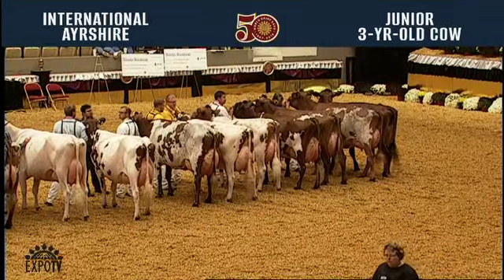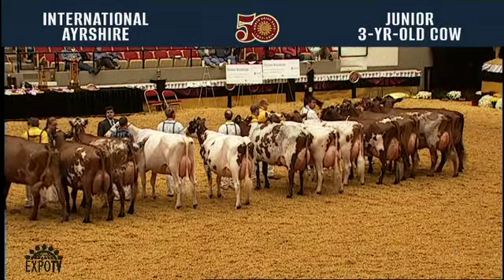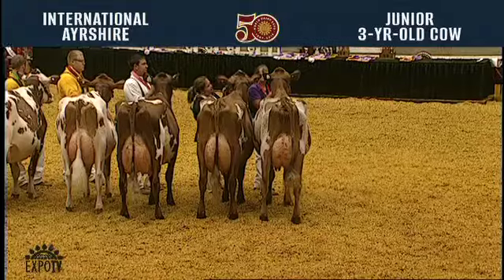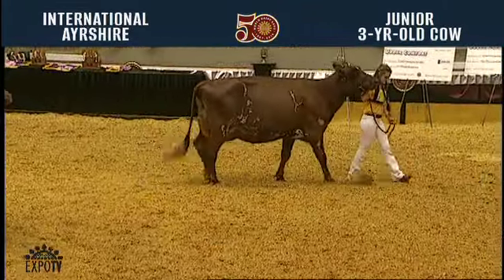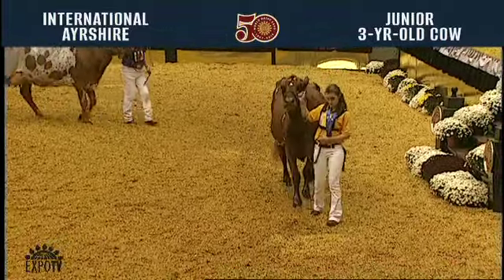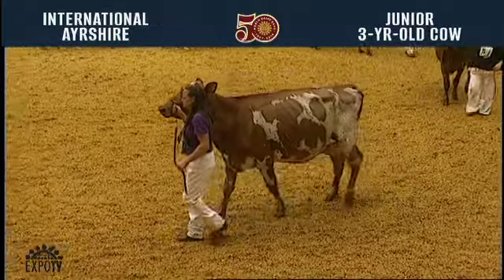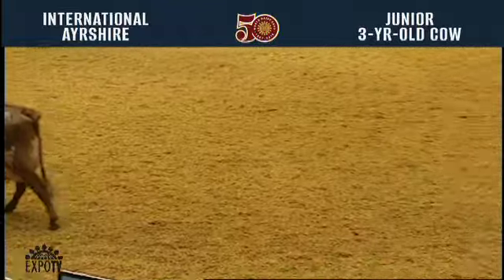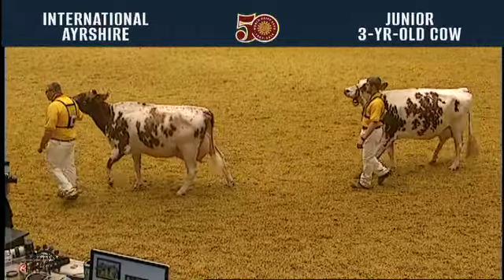132 - Ayrshire Junior Three Year Old Cow